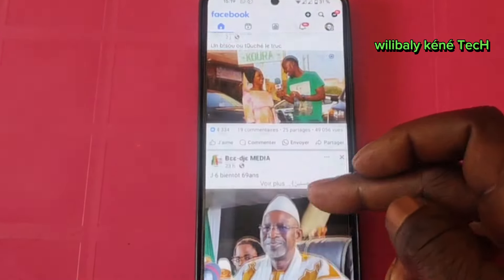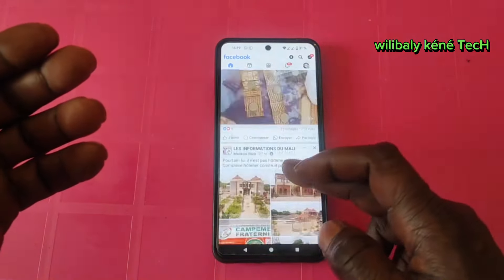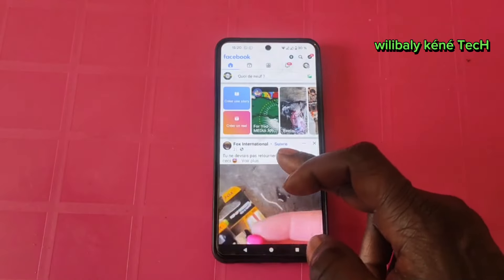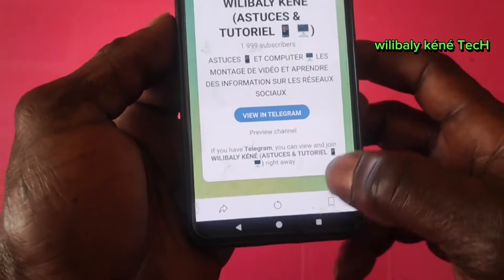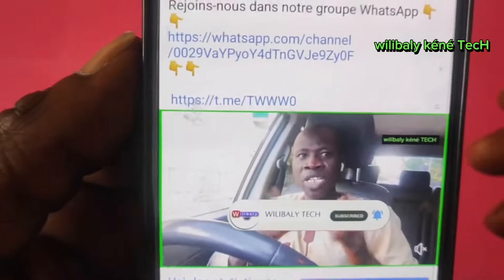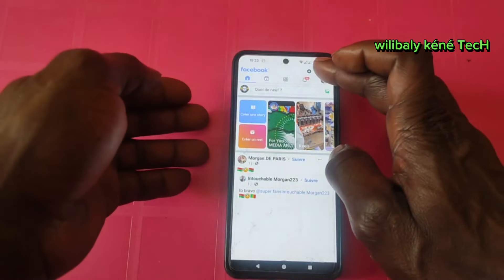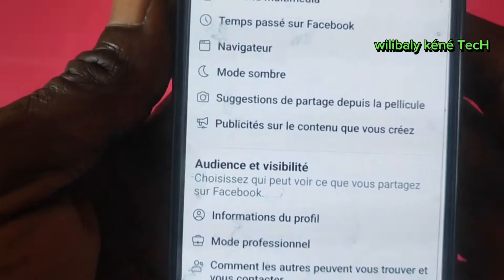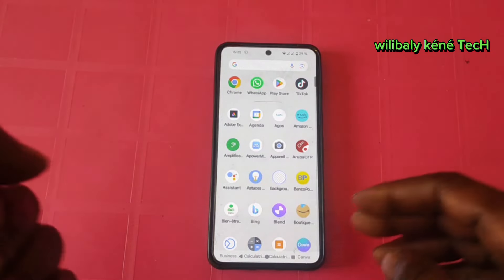attention, il faut immédiatement désactiver cette option dans votre compte Facebook